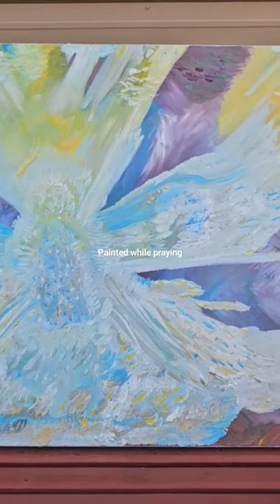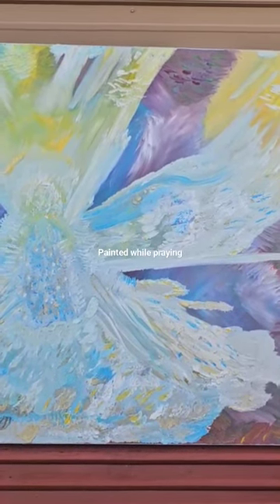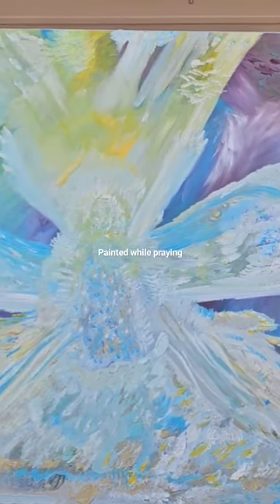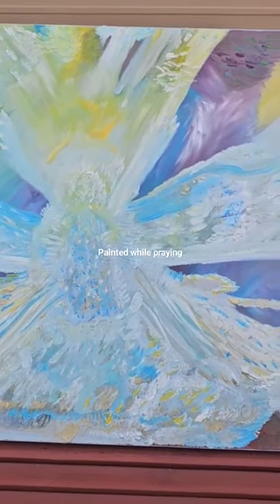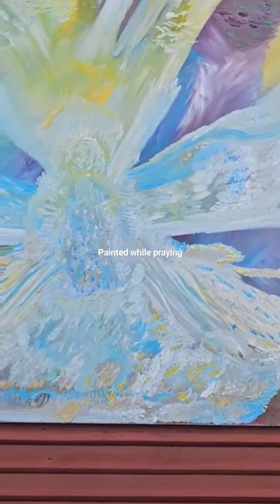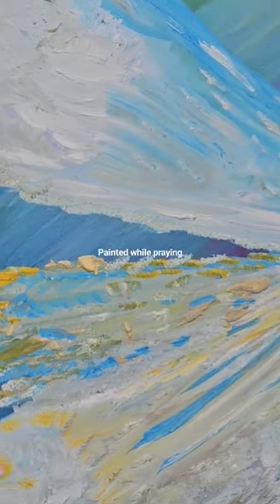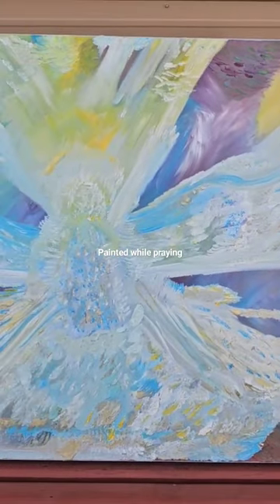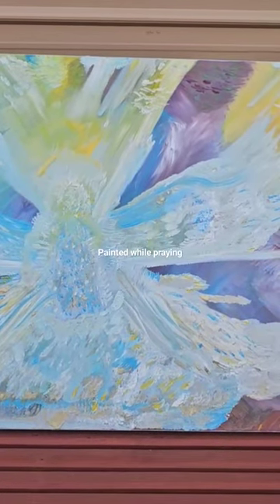I connect to the spiritual realm in prayer and paint .